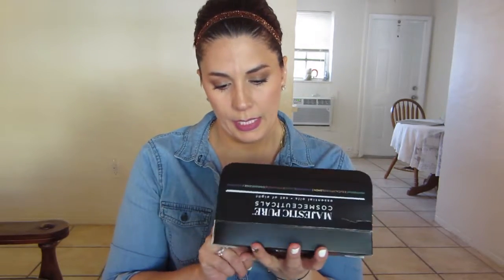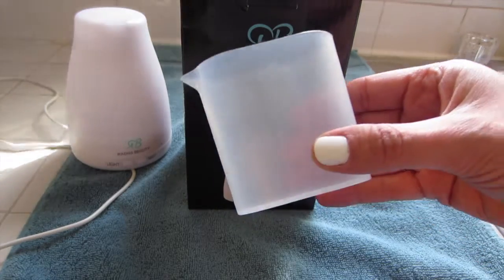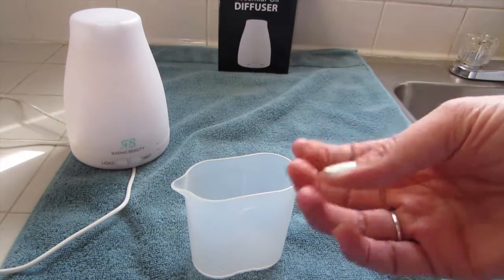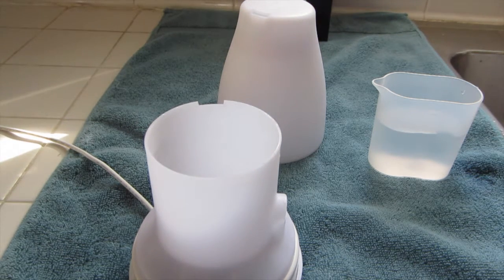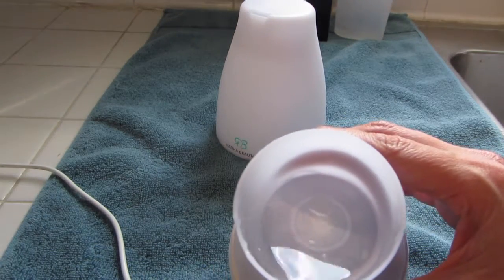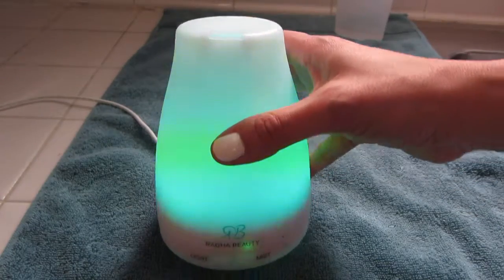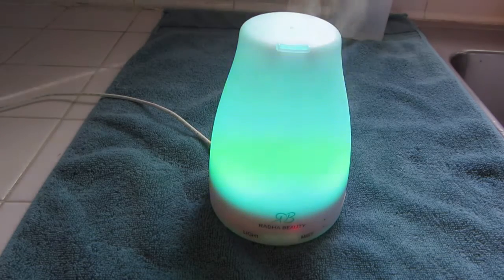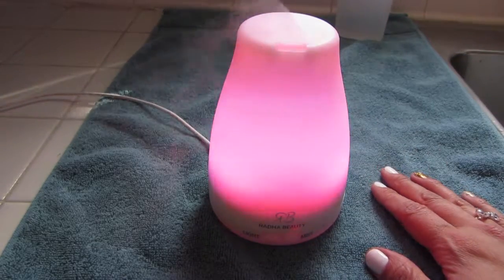Essential Oil Diffuser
Hello all,

In this video I show you how I use the diffuser to sleep better and calm me down after a day's work.  The mist is cool to the touch (not steam / not humidifier).

Please let me know if you have questions.

Thanks!

Ali